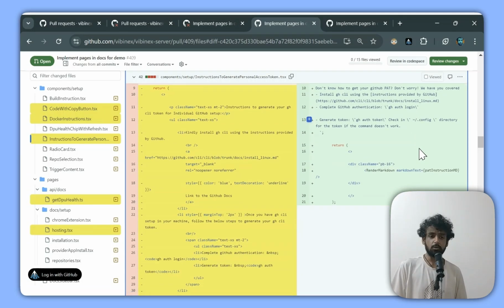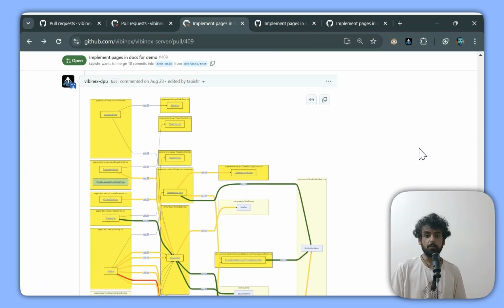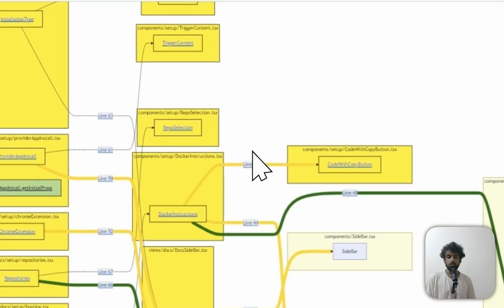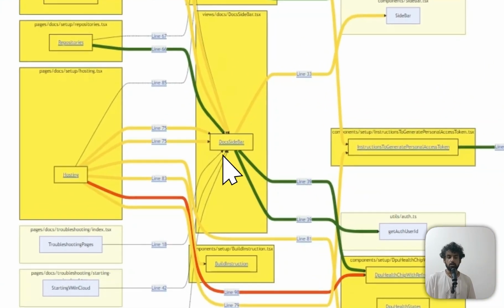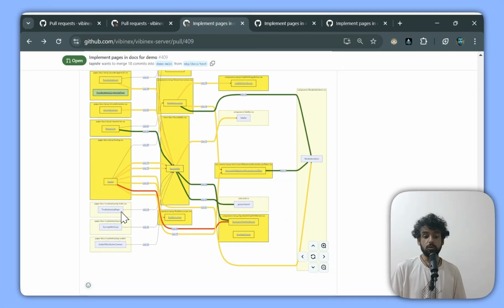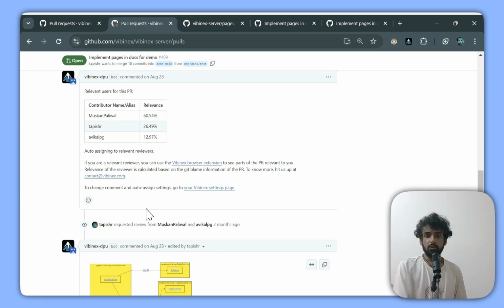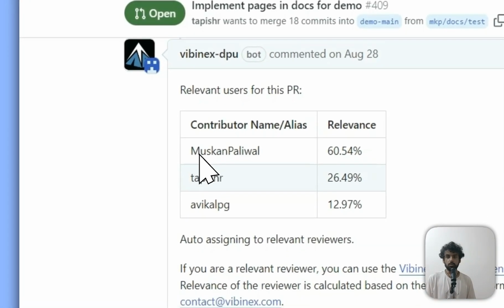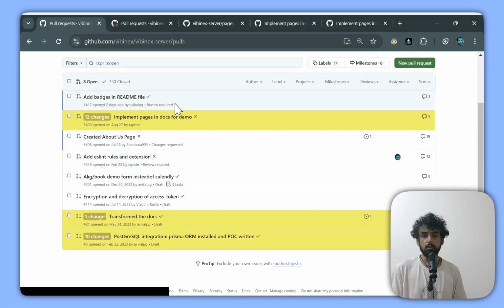How to review pull requests on GitHub faster with Vibinex Code Review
Vibinex enhances the UX of pull requests on GitHub to help the PR reviewers navigate and understand the proposed changes 10x faster.

This video demonstrates the 3 main features of Vibinex, how to use them and how they can help you navigate the changes in the pull request faster:
1. DiffGraph
2. Personalized highlighting
3. Relevant reviewers

Get started with Vibinex by setting it up in your GitHub repository today

Sections:
00:00 - Introduction
00:13 - Personalized highlighting in PR "Files Changed" tab
00:28 - DiffGraph (use-case and feature description)
01:18 - Relevant reviewers
01:35 - Personalized highlighting on the list of PRs for prioritization

About this video: This is a demonstration of Vibinex installed on a GitHub repository (recorded in October 2024).